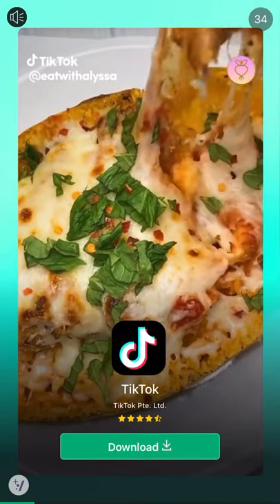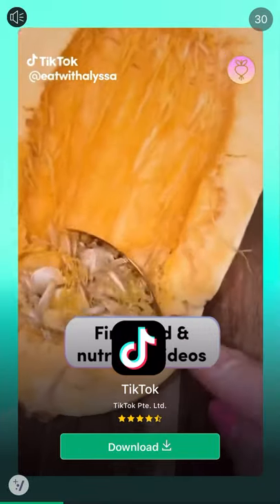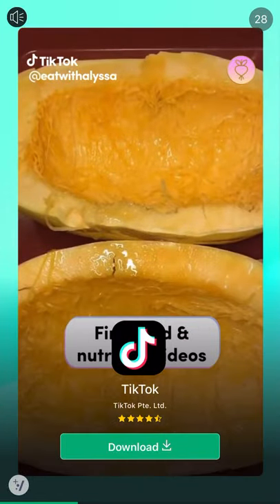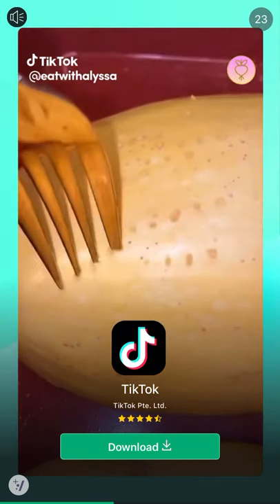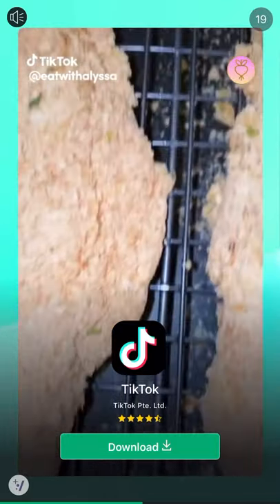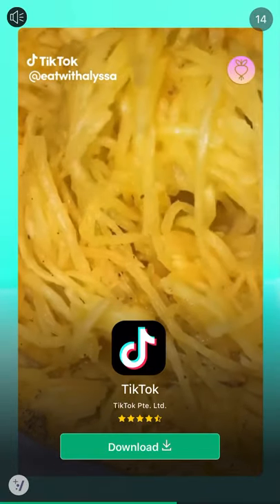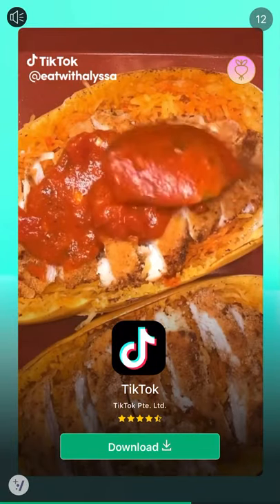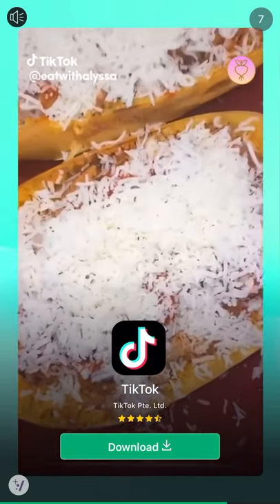Playing Youtuber game just to beat my friend